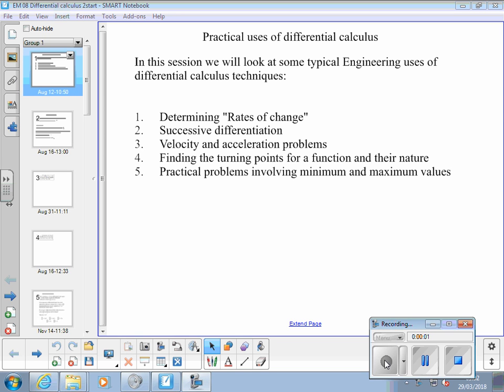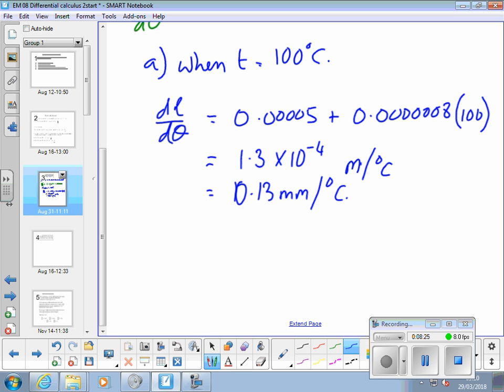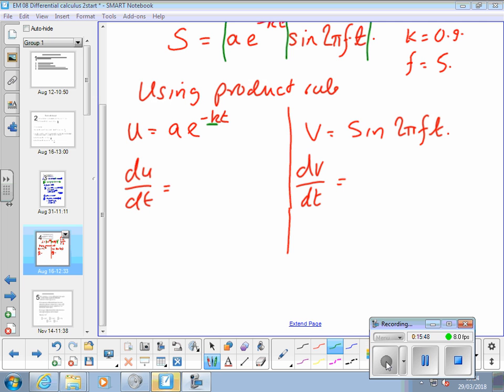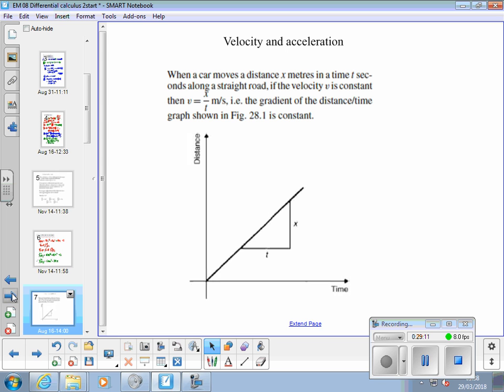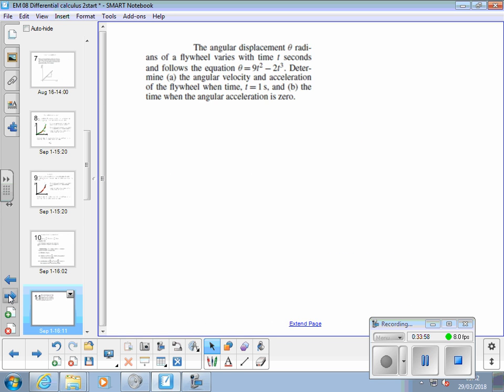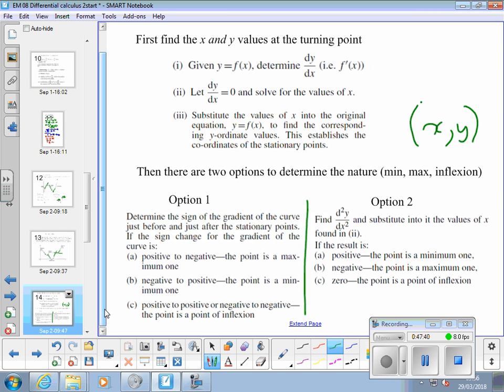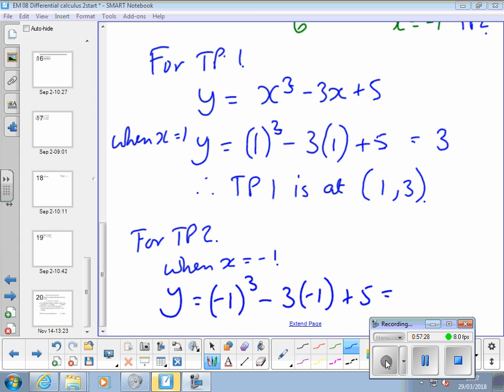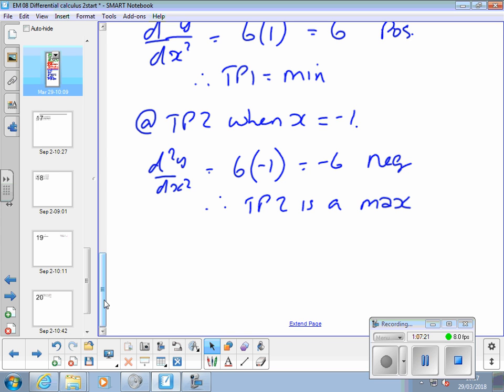29th Mar Using differential calculus